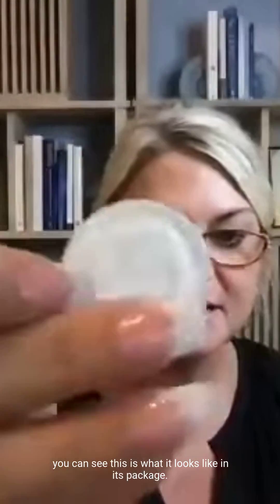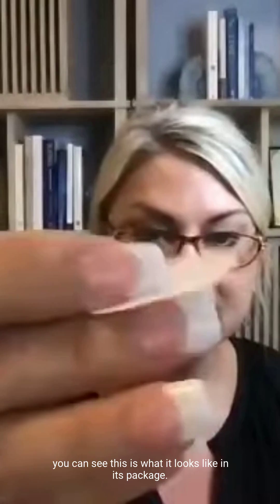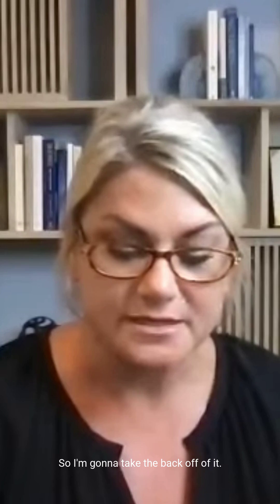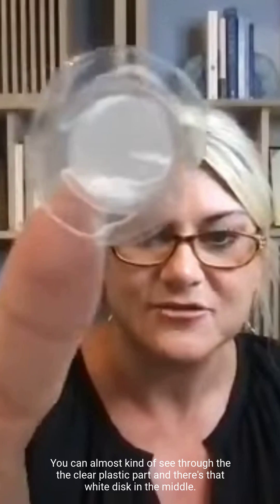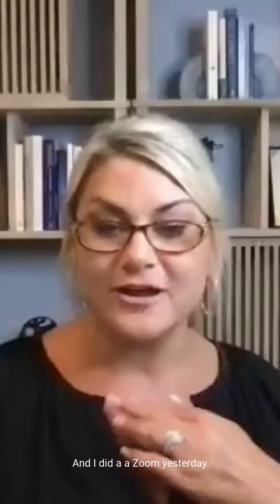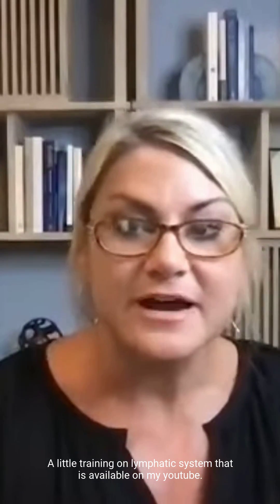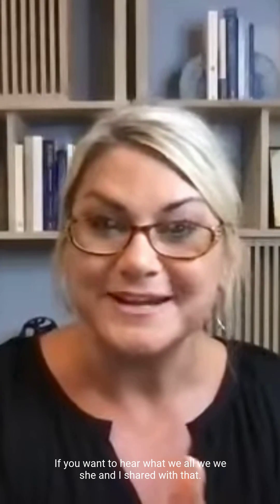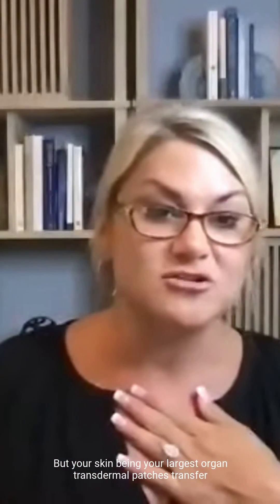Dr. Staci explains X39 in depth PT.1